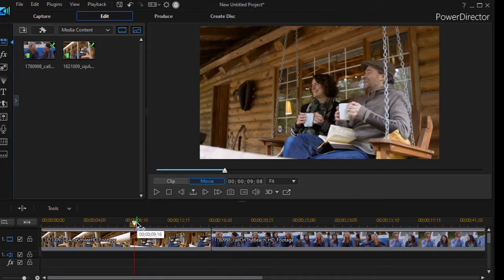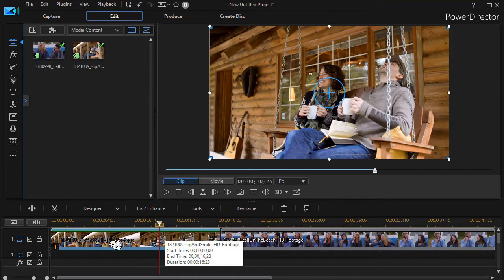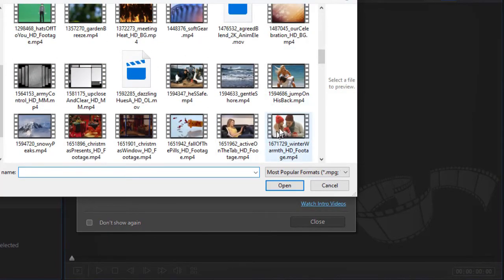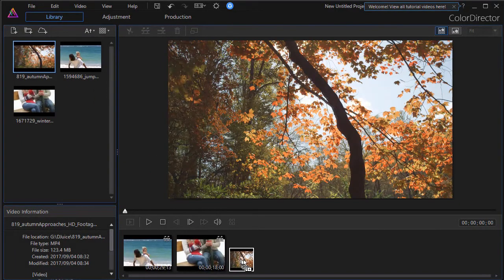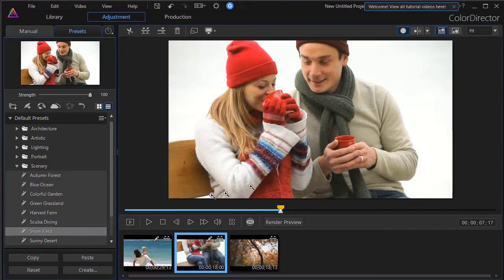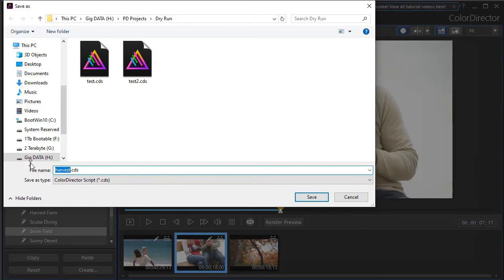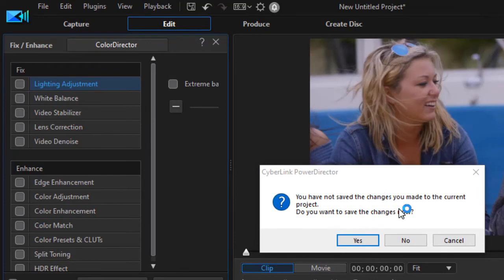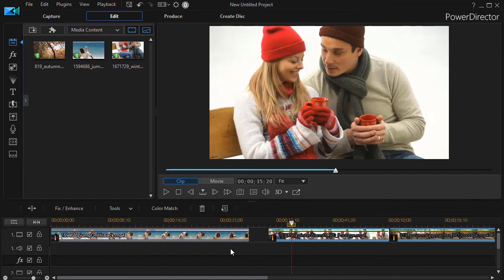PowerDirector - Time-saving editing with PowerDirector and ColorDirector